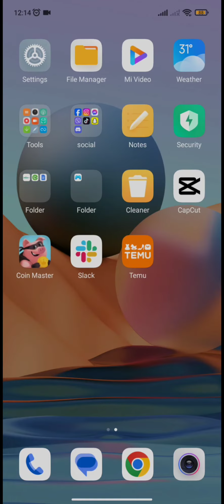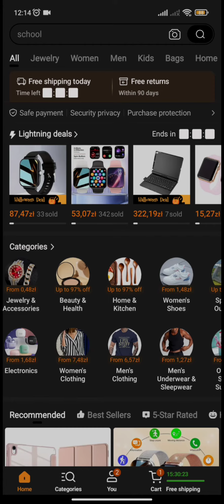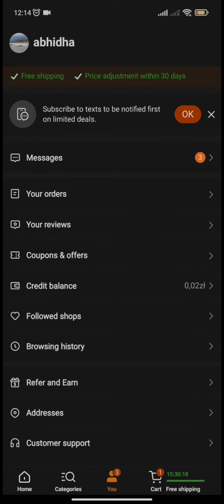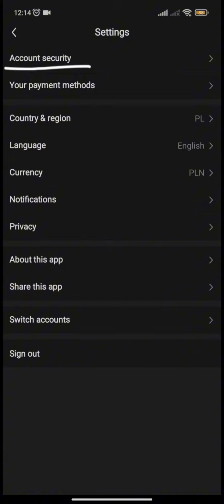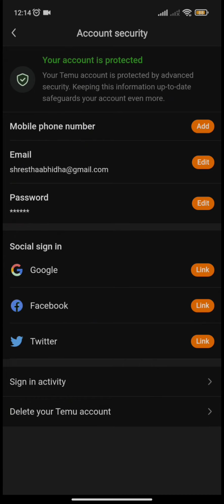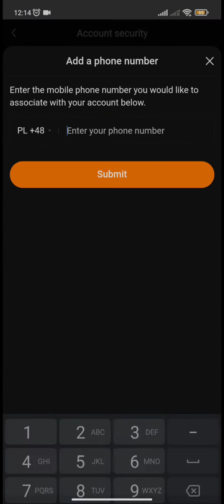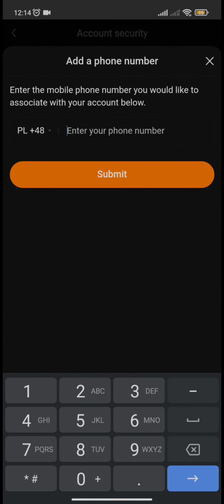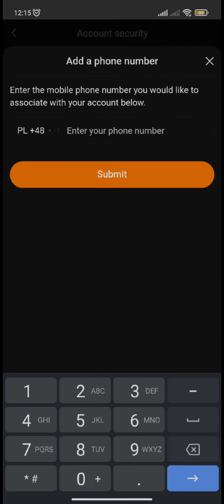How to Remove Your Phone Number on Temu App 2023?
We'll walk you through the steps to remove your phone number from your Temu account in this tutorial. Follow these simple guidelines to protect your privacy and security on Temu.

0:00 Intro
0:14 Remove Phone Number on Temu
1:02 Outro